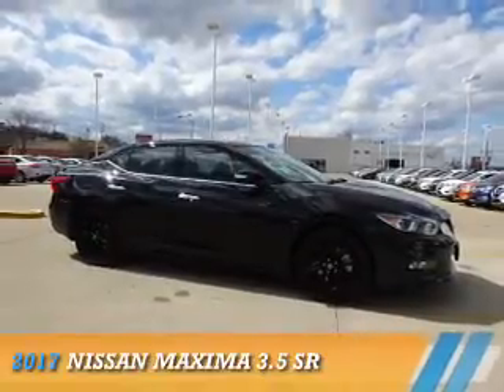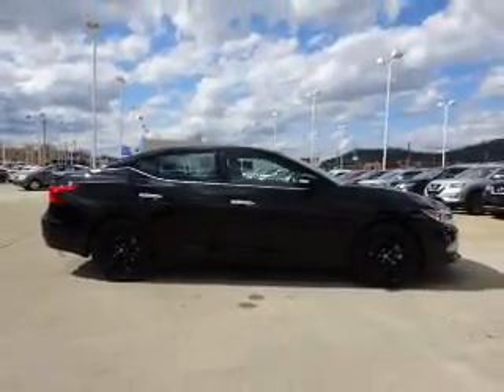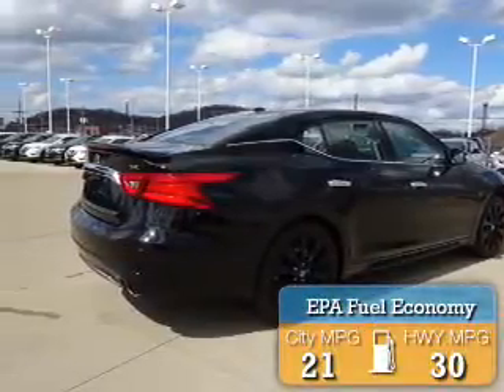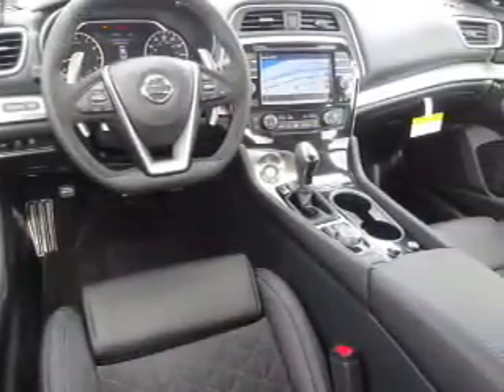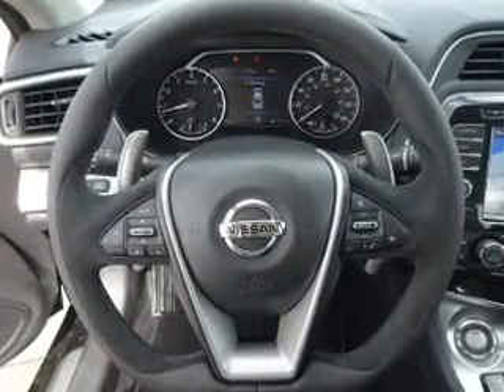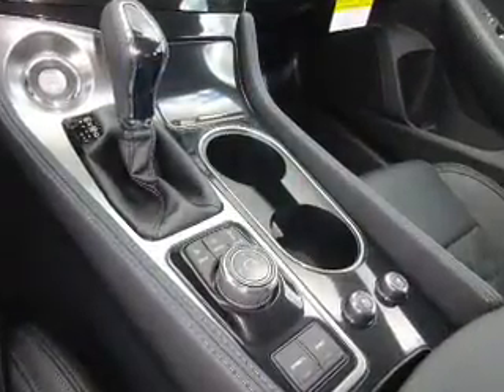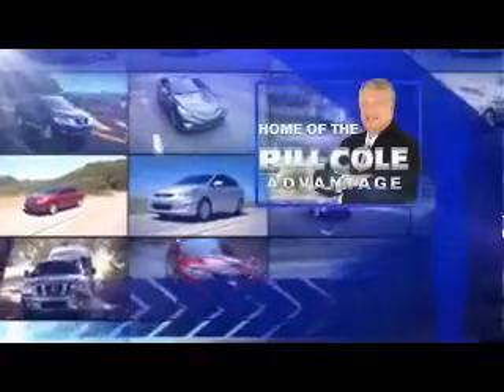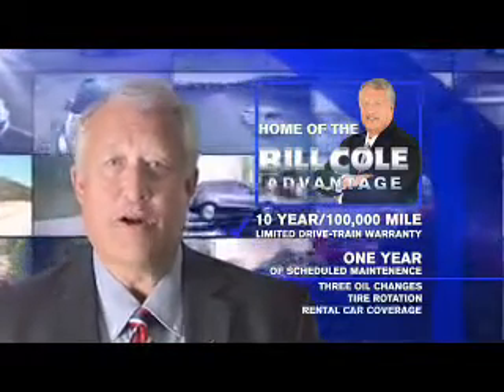2017 Nissan Maxima BN4062 - Ashland KY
Year: 2017
Make: Nissan
Model: Maxima
Trim: 3.5 SR
Engine: 3.5 liter 6 Cylindercylinder FWD
Transmission: CVT
Color:
Mileage: 1
Address:
VIN:1N4AA6AP0HC417859